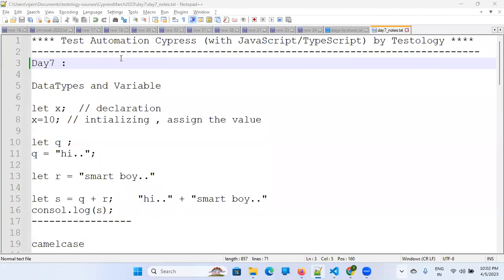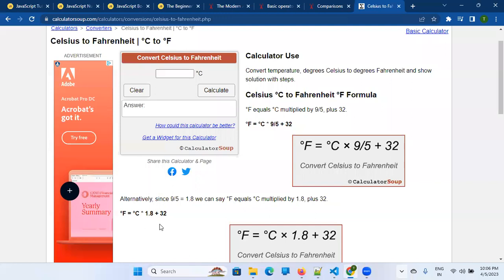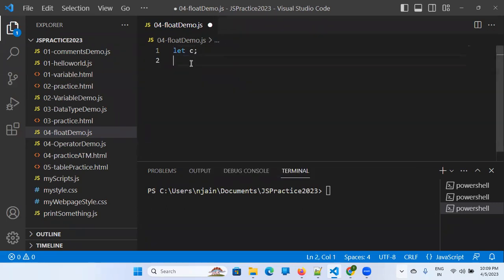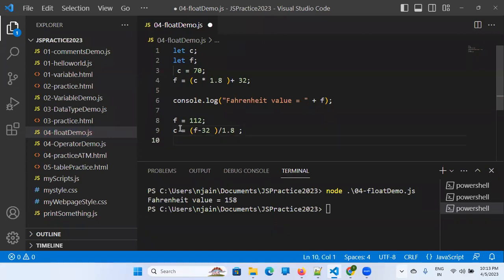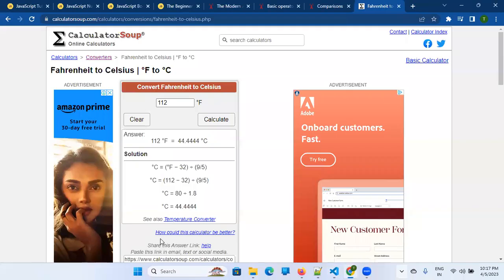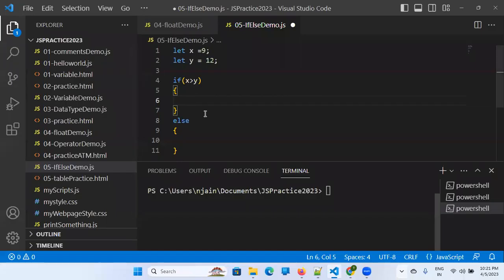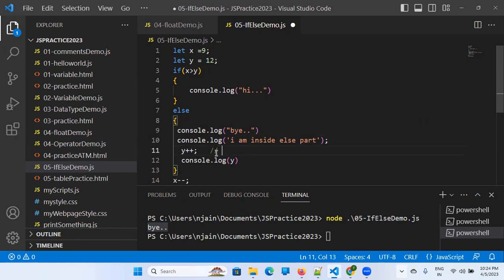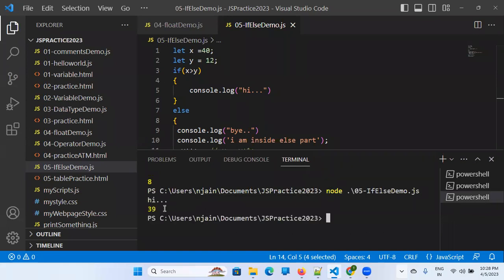part1 day7 Numbers Datatype